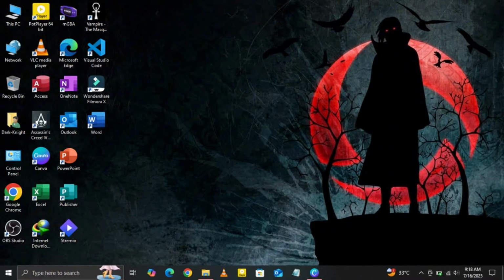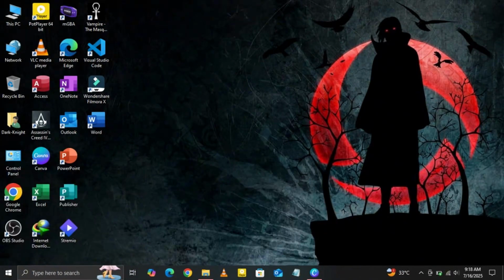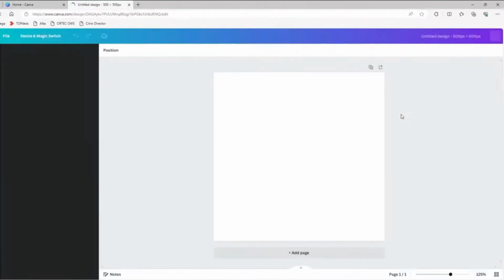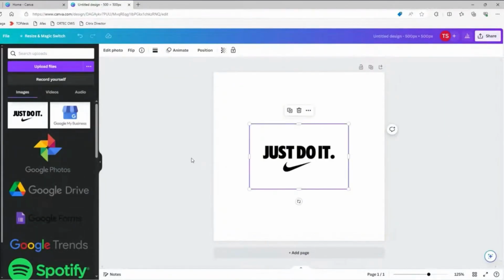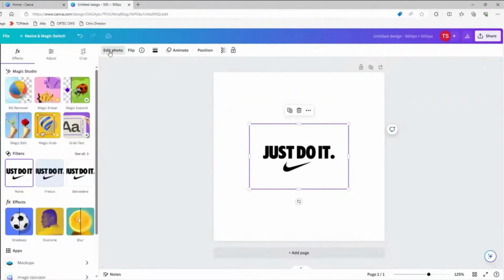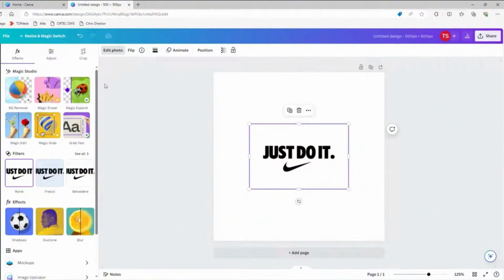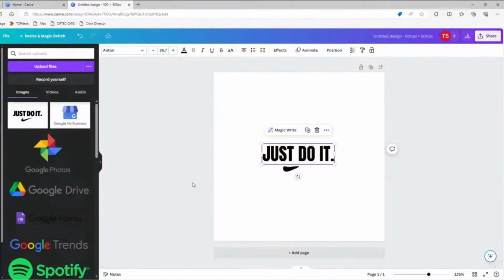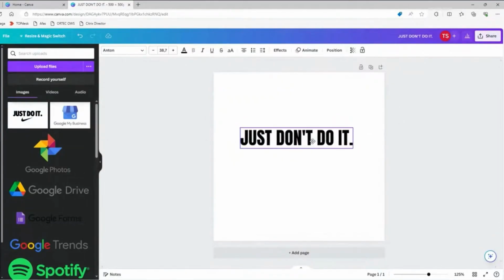How To Edit Text in an Image in Canva | Quick & Easy Tutorial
Want to edit text inside an image using Canva? 🎨 In this video, I’ll show you a quick and easy method to change, replace, or customize text on any image in Canva.

🔥 In this tutorial, you’ll learn:

How to add and edit text on images in Canva

How to use Canva tools to style and format text

Tips to make your images look professional

Best practices for text editing in Canva (2025 update)